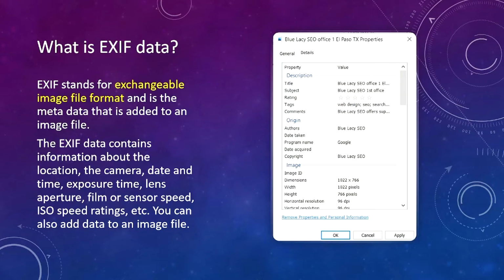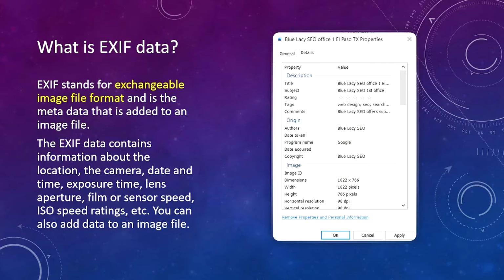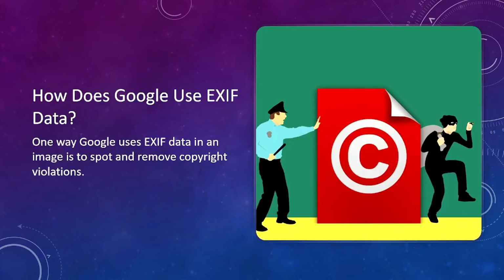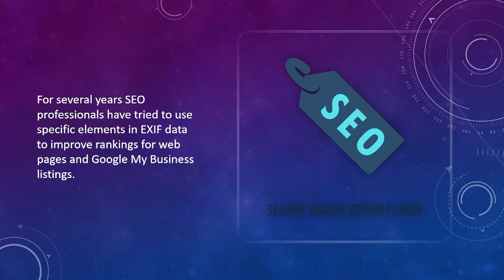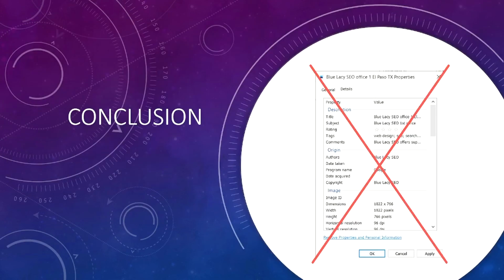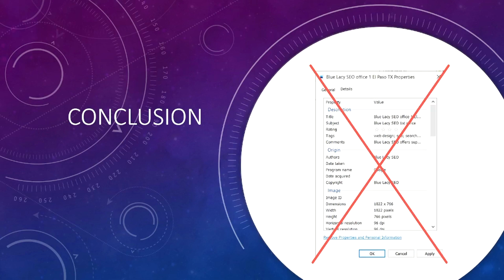Is EXIF Data a Ranking Factor for Google?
In this video I investigate if EXIF data is a ranking factor for Google. EXIF stands for exchangeable image file format and is the meta data that is added to an image file. The EXIF data contains information about the location, the camera, date and time, exposure time, lens aperture, film or sensor speed, ISO speed ratings, etc. You can also add data to an image file, such as keywords, your company name, and the latitude and longitude.

This channel was created to help business owners, SEO professionals, and web designers improve their online presence. The opinions expressed in these videos are my own, but I try to include the best information available in each video.